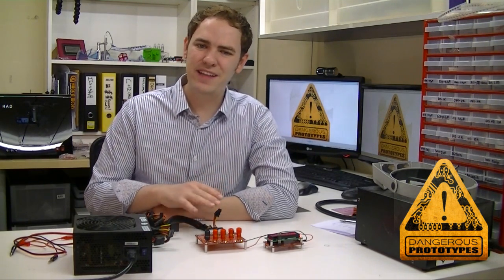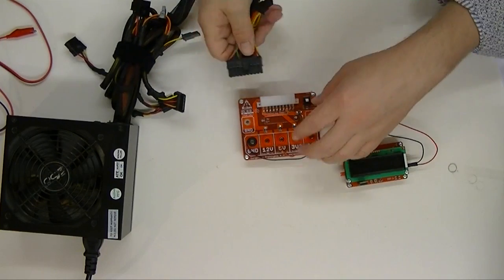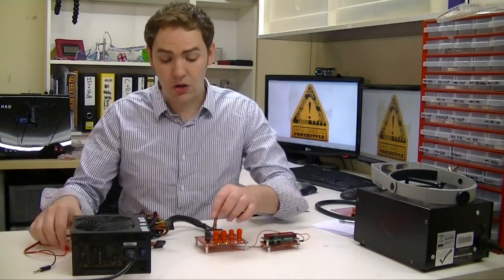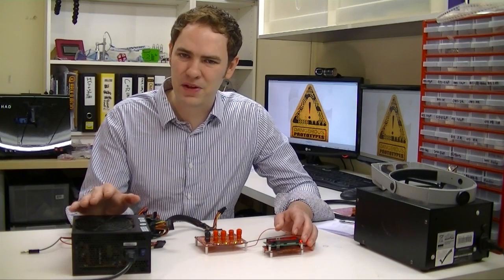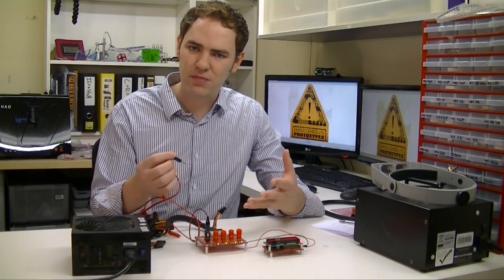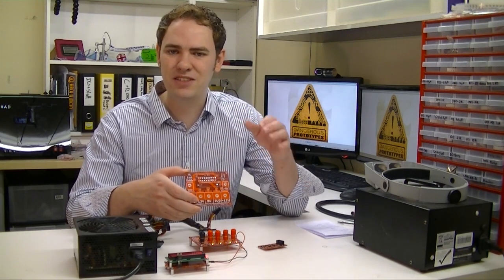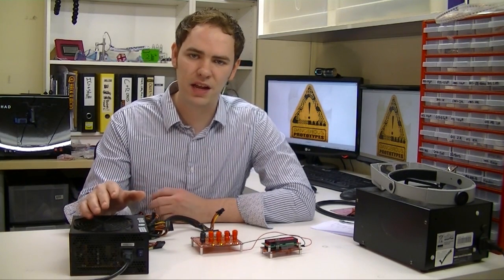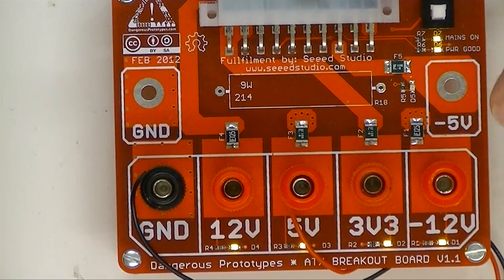ATX power supply recycled into a bench power supply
A simple breakout board recycles common ATX computer PSUs into a handy bench power supply with -12/3.3/5/12 volt outputs.